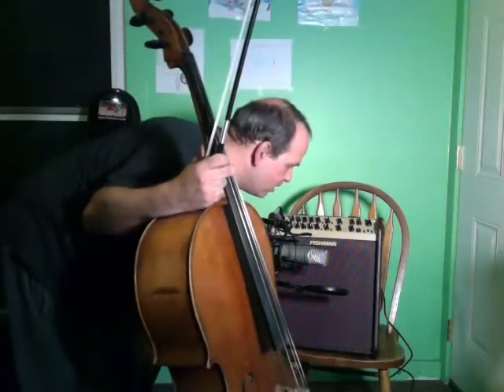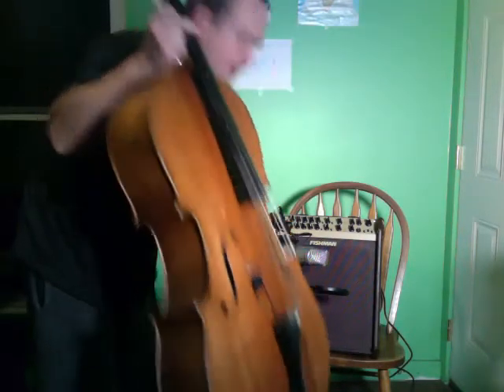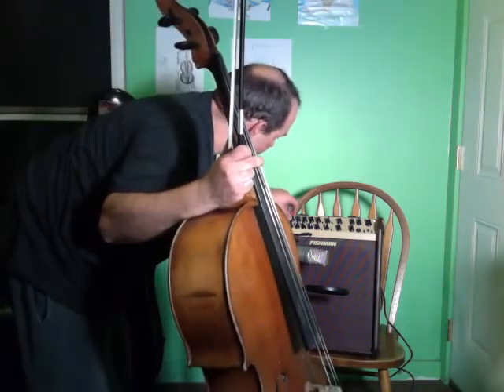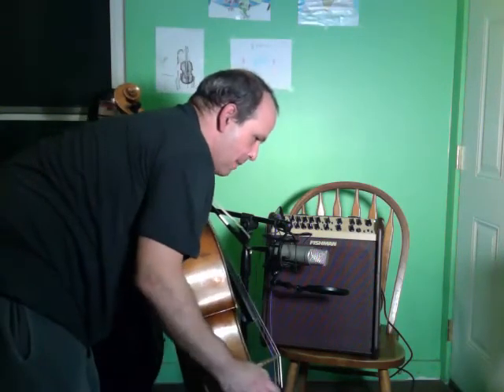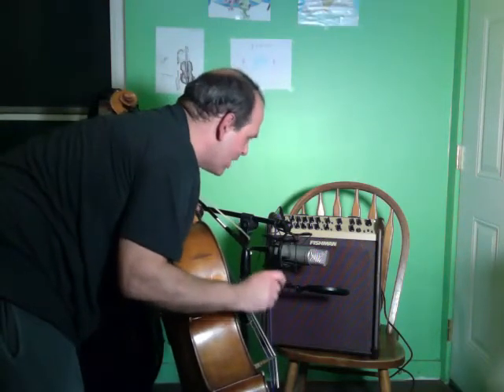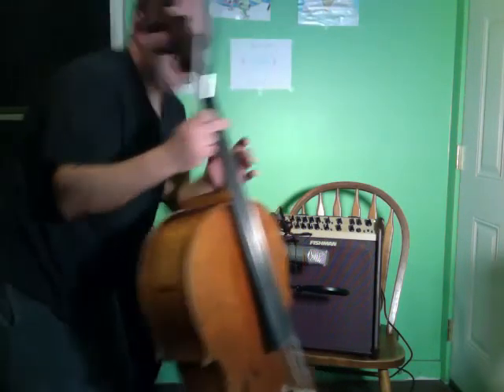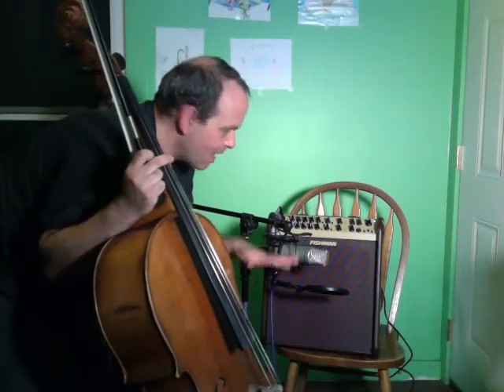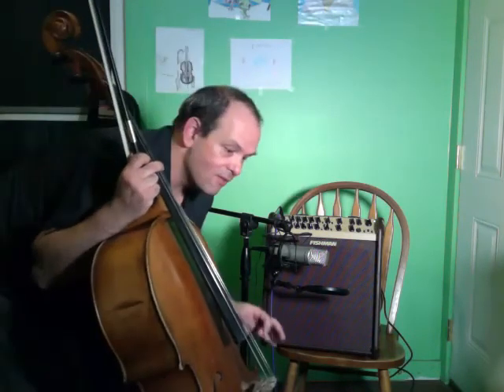Stuart Cello Pick-Up vs The Realist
UPDATE: The Stuart Cello Pickup is now available on Ebay!
I've done a A-B comparison between the Stuart Cello Pick-Up and the Realist by David Gage. The microphone used was a Rode NT1-A, the amp was Fishman Load-Box Artist. All EQ setting are at 0. This is the way each pick-up sounds..